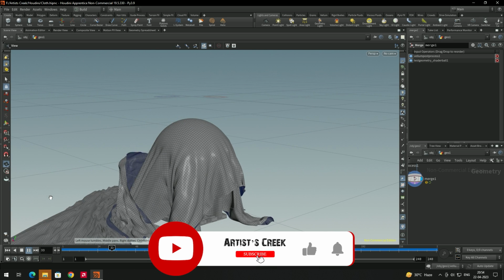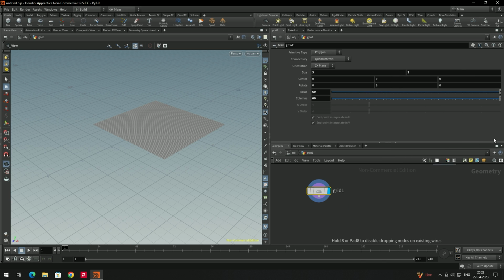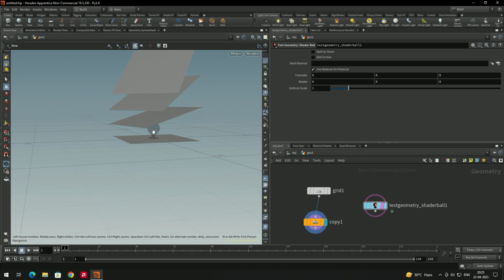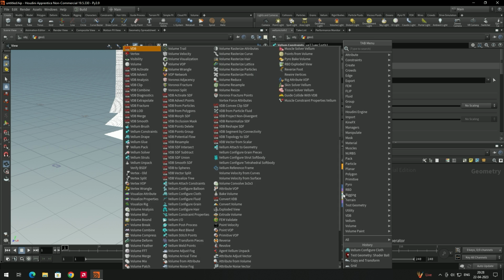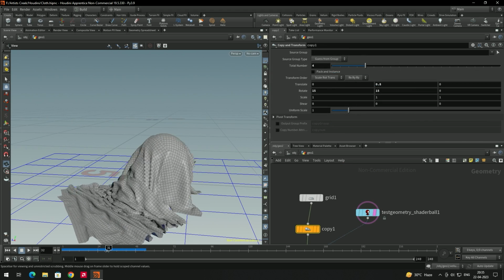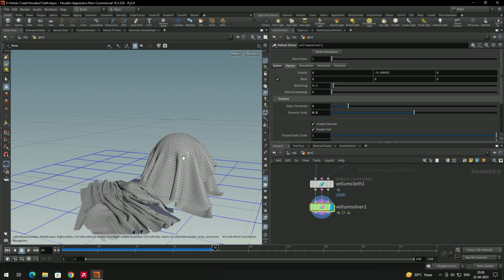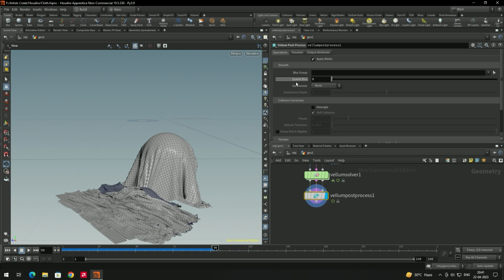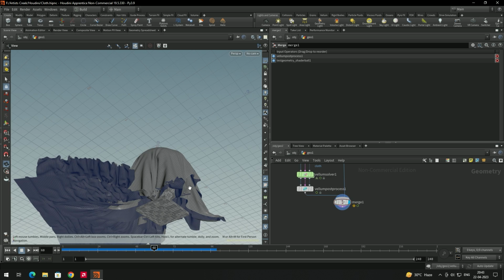Lesson 9 | Creating cloth simulation using Vellum | Houdini Beginners course | English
This video explains how to create cloth simulation using the vellum node in Houdini SideFX